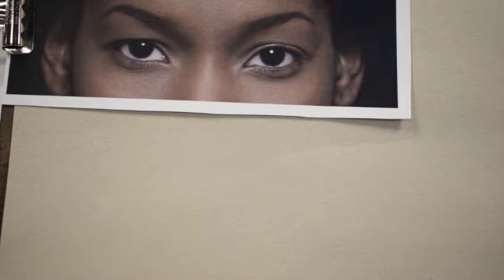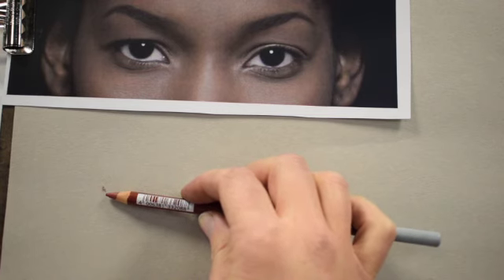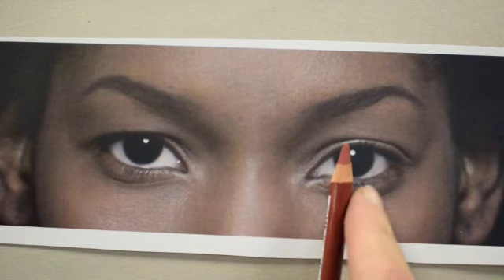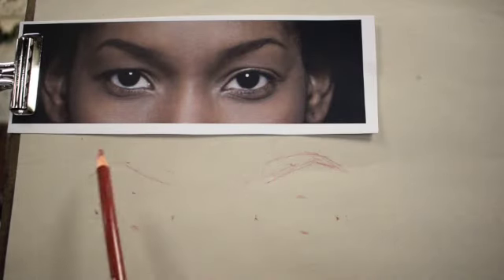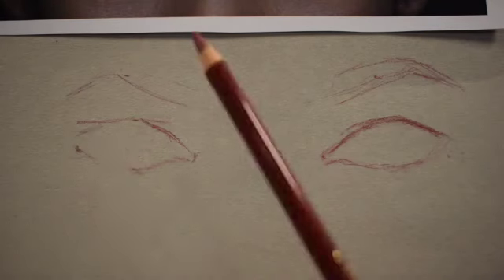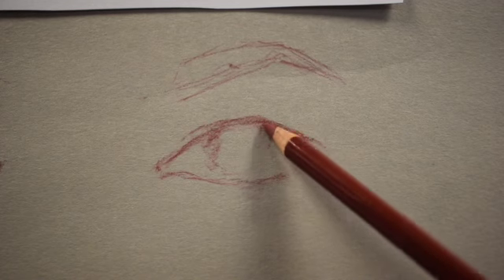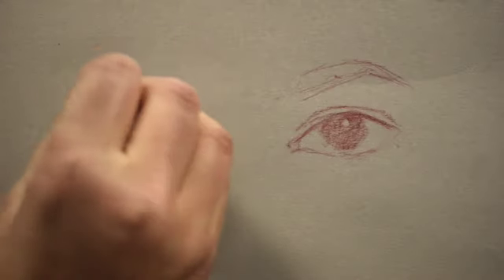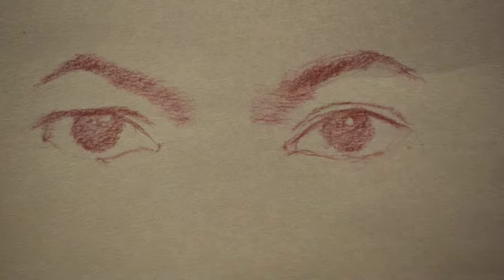Drawing a Pair of Eyes in Pastel